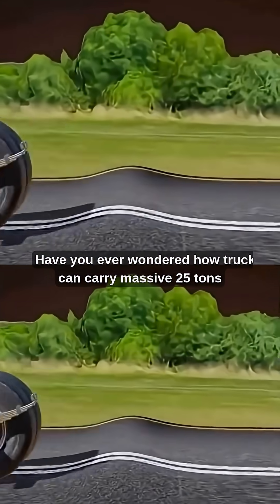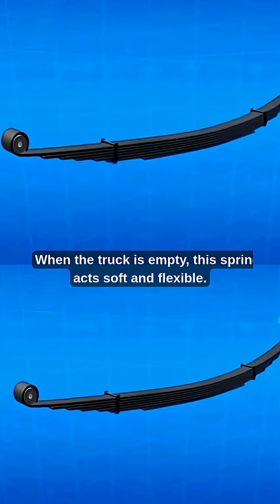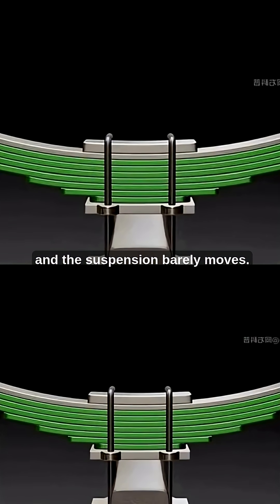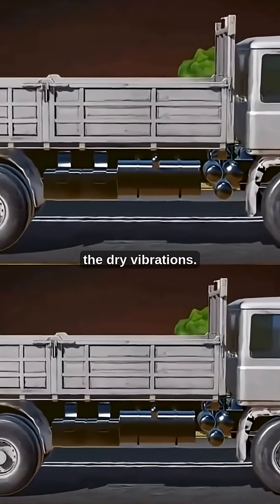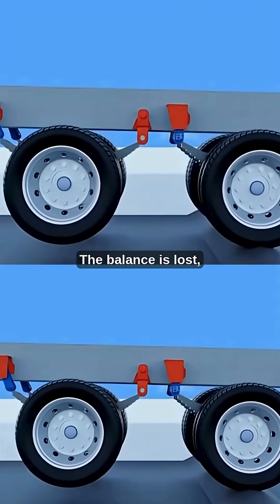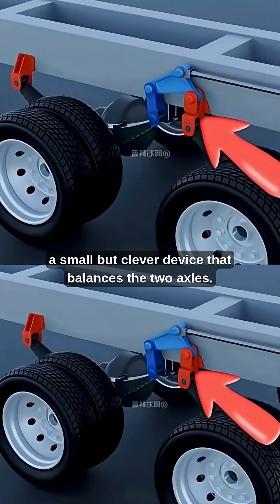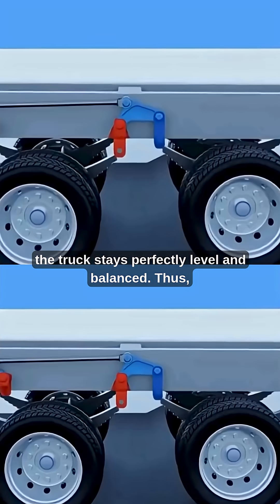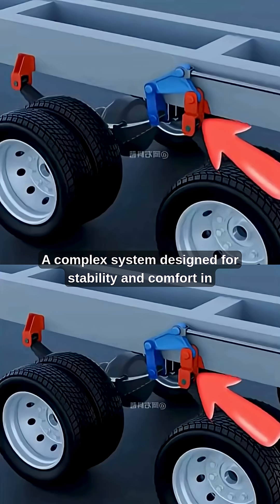Leaf Spring Suspension: How Trucks Carry Heavy Loads?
A leaf spring on a truck is a simple, robust type of suspension spring primarily used to support the vehicle's weight (including the cargo) and absorb shocks and road vibrations from the road.

It's one of the oldest forms of vehicle suspension and is still widely used in heavy-duty commercial vehicles like trucks due to its durability and high load-carrying capacity.